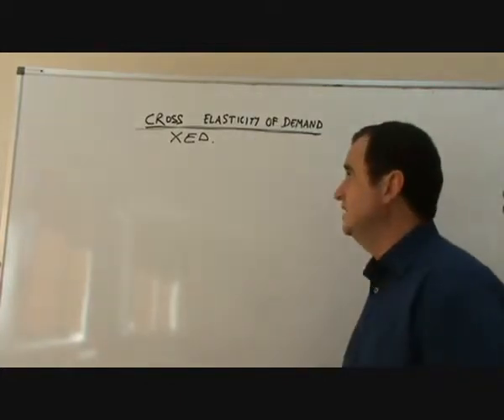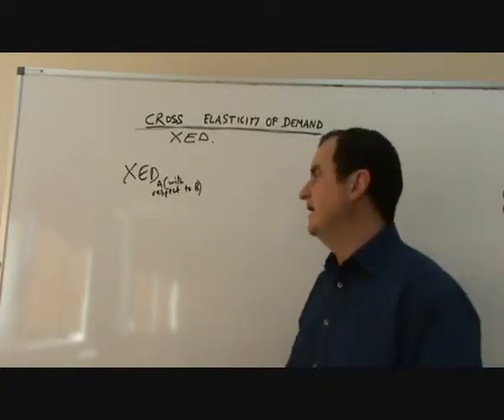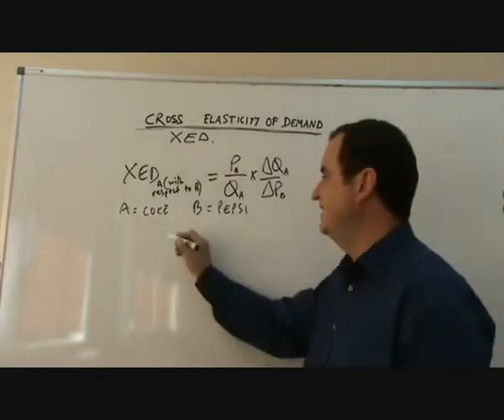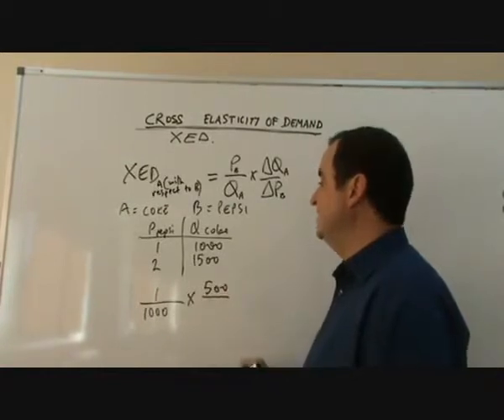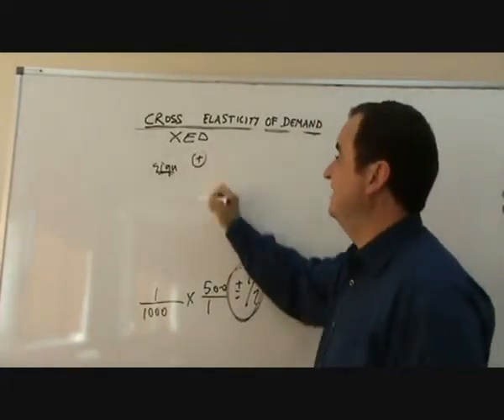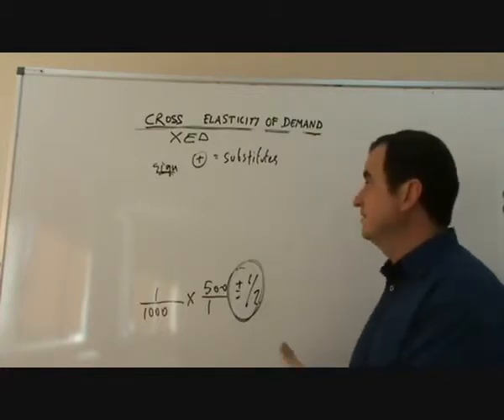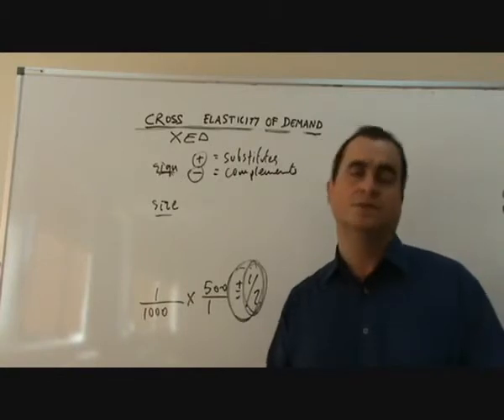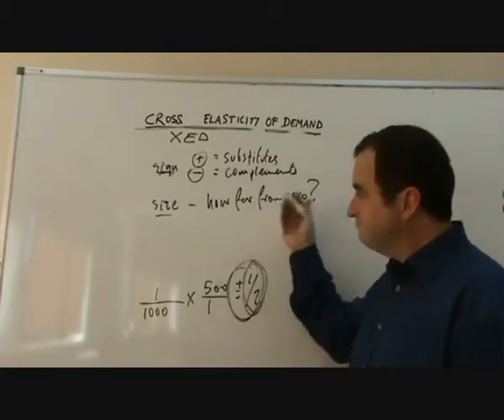cross elasticity of demand YouTube